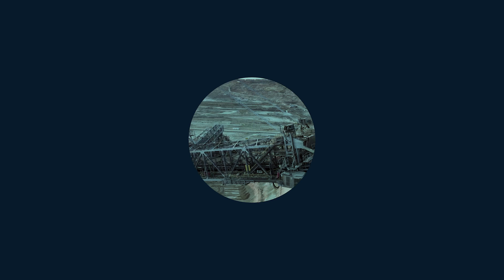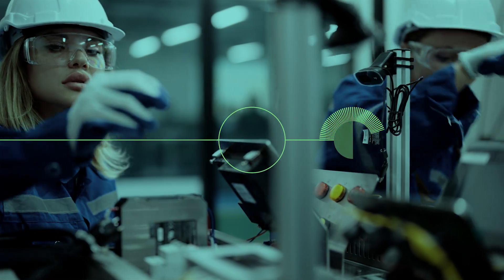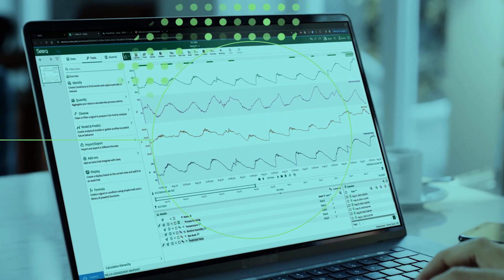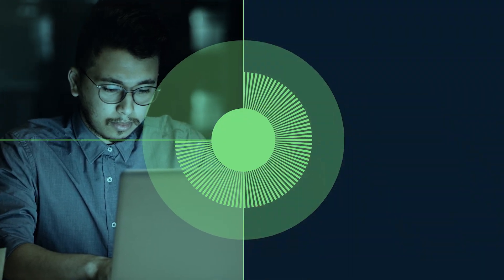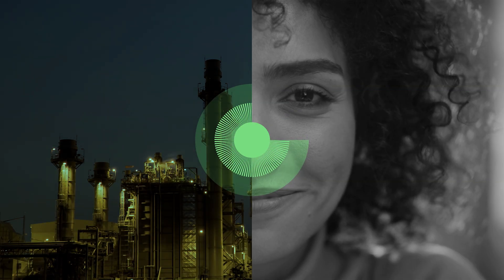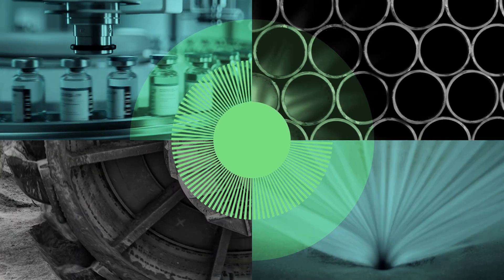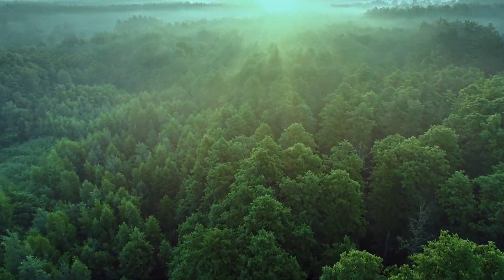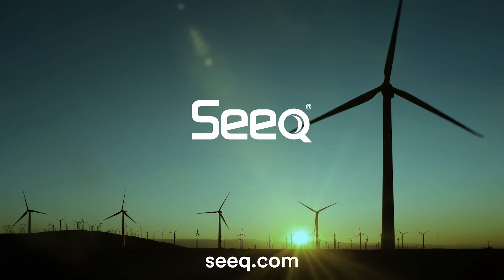Seeq | Accelerating a modern, sustainable manufacturing future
Seeq enables industrial organizations to accelerate digital transformation outcomes such as operational excellence, profitability, workforce upskilling, and sustainability. Leading manufacturing and energy customers leverage our self-service industrial analytics, AI and monitoring platform to access vast amounts of historically underused data across disparate systems to power a range of use cases for employees across the enterprise.